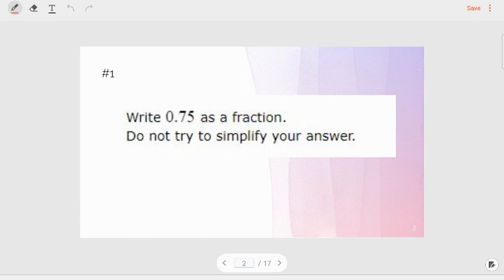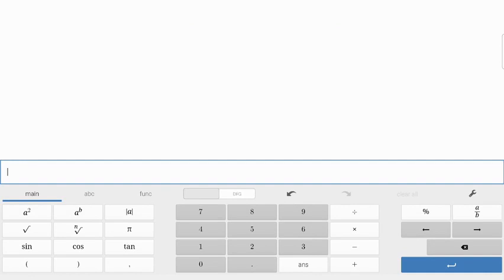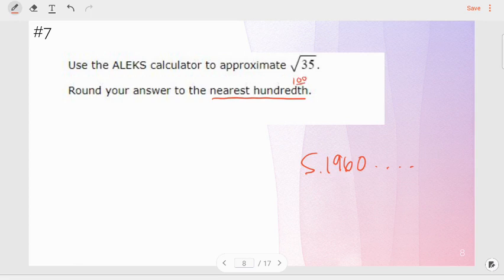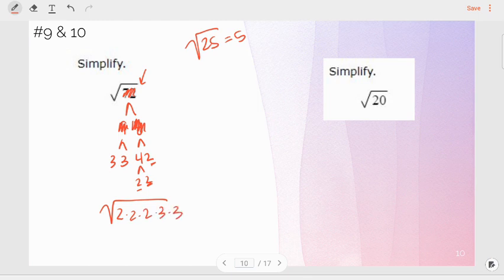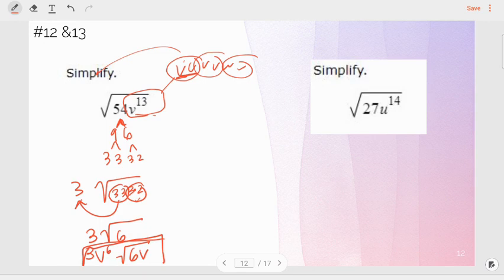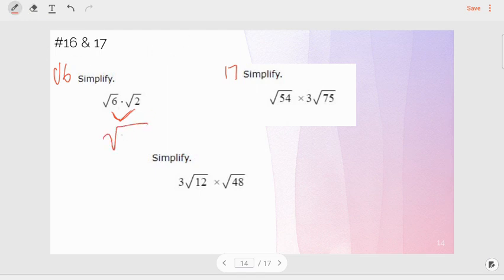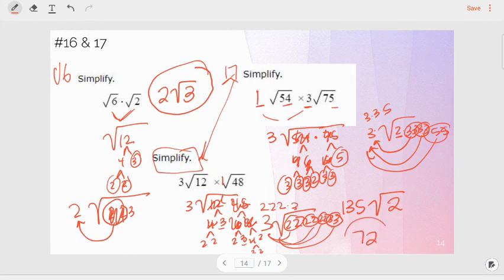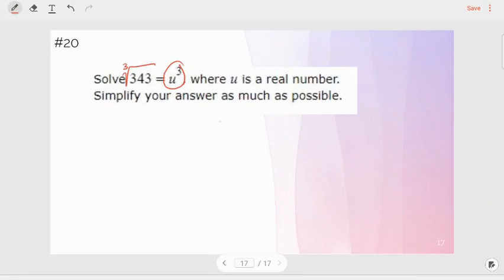Radical Review 2022